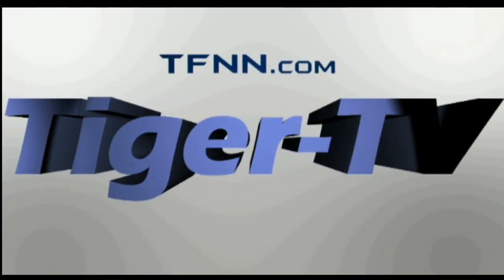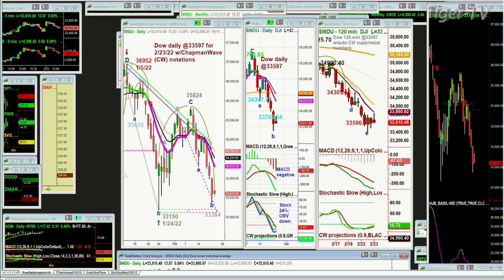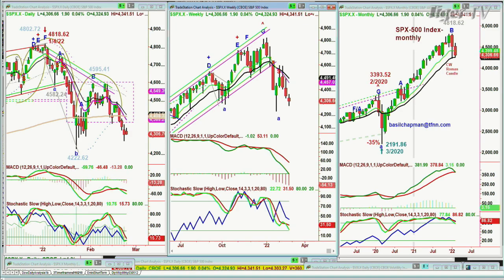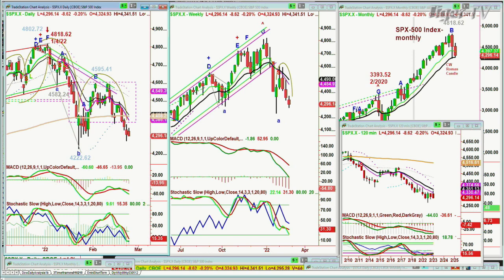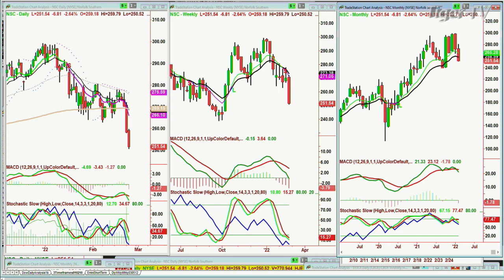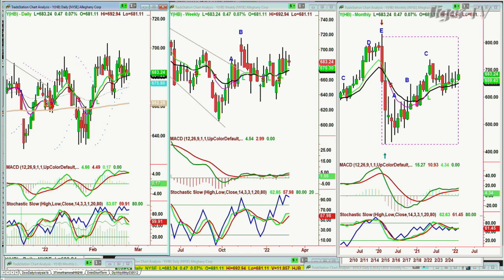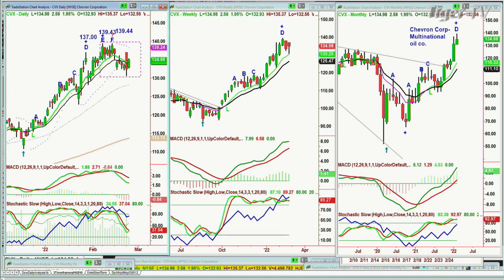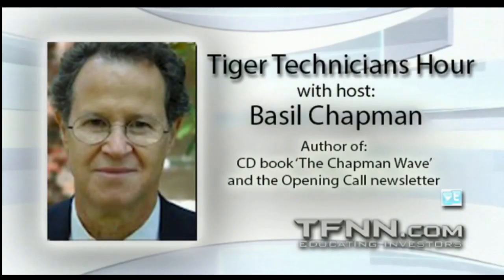February 23rd, Tiger Technician's Hour on TFNN - 2022